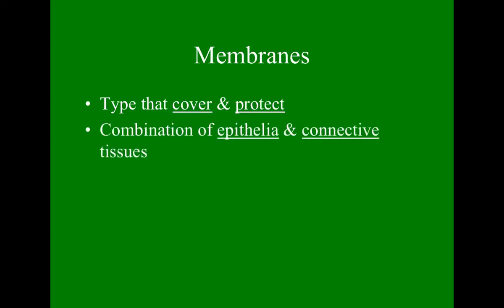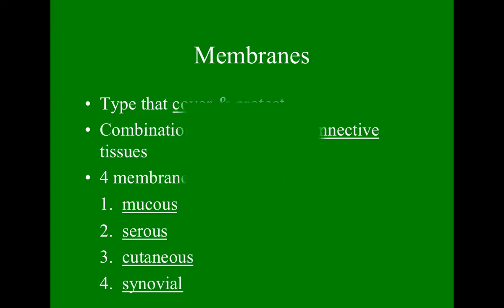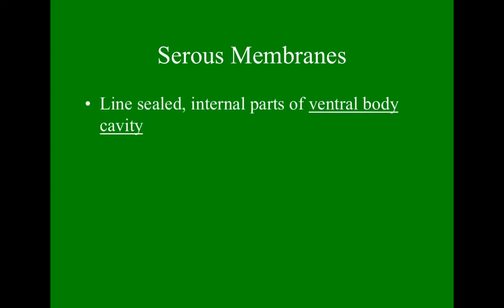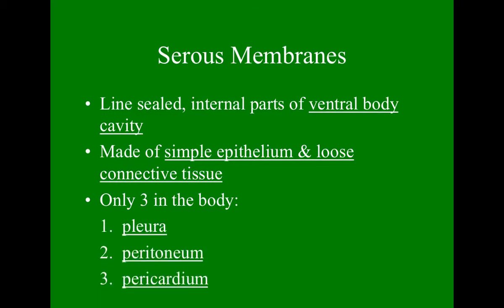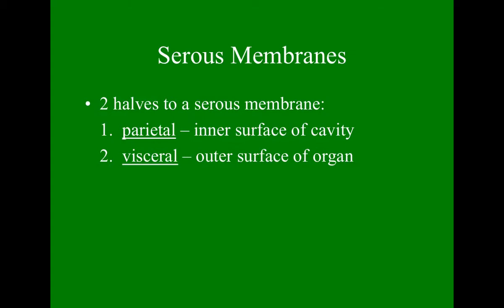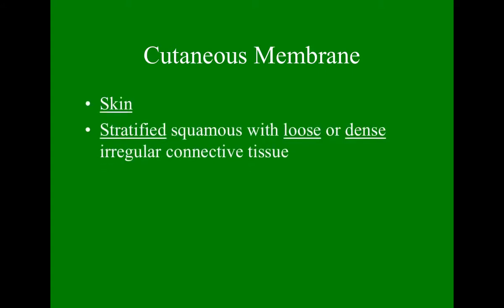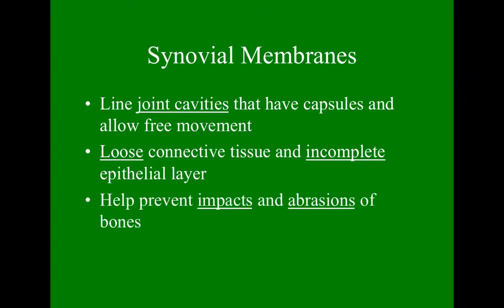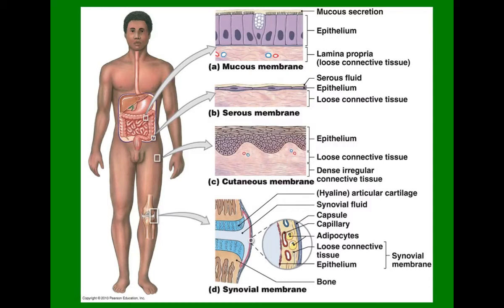Unit 1 - Video 11 - Membranes